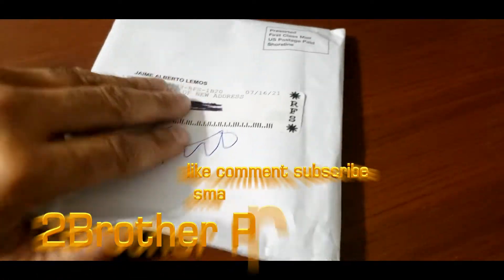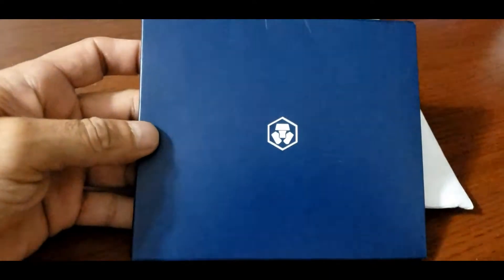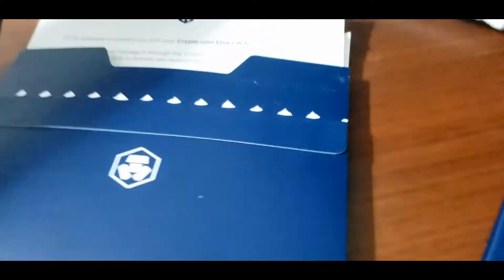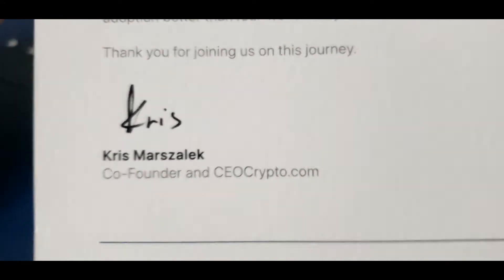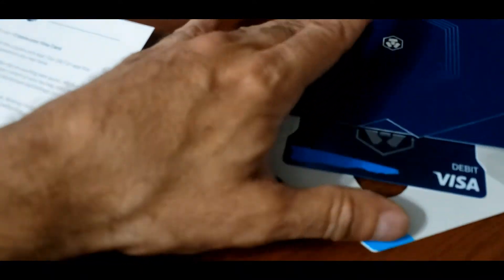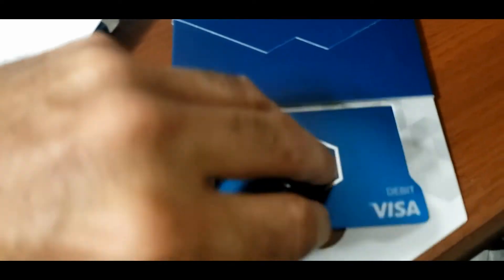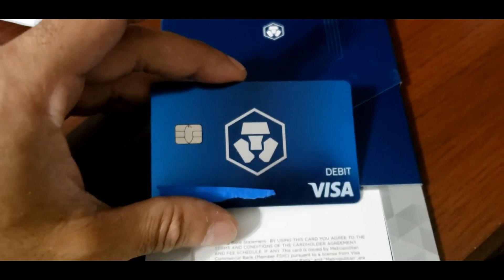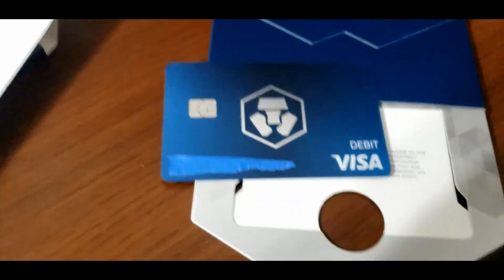Crypto.com visa debit card unboxing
Just received the new Crypto.com Visa debit card